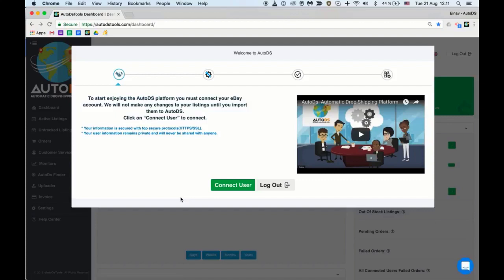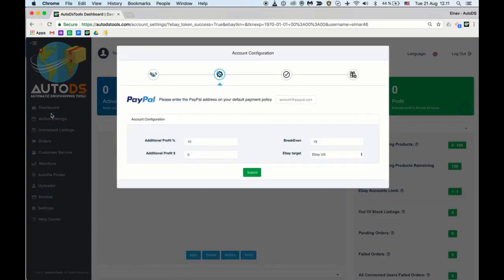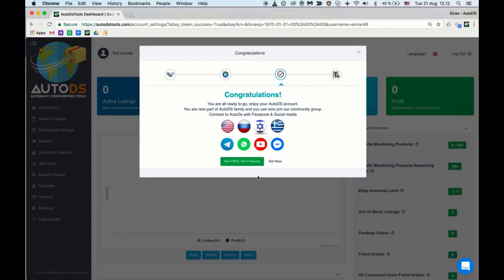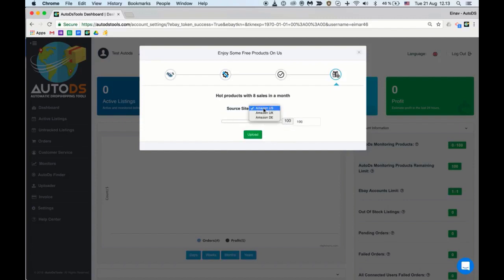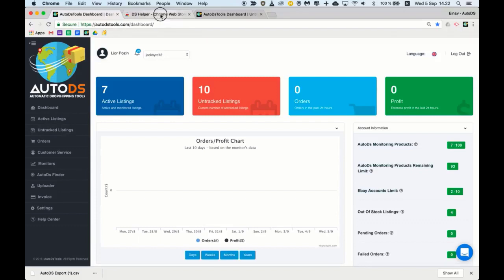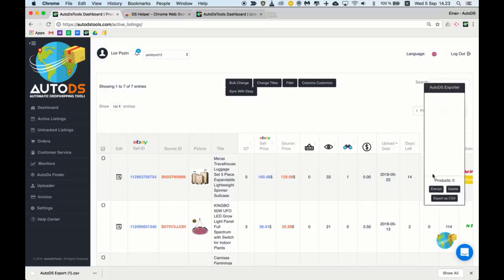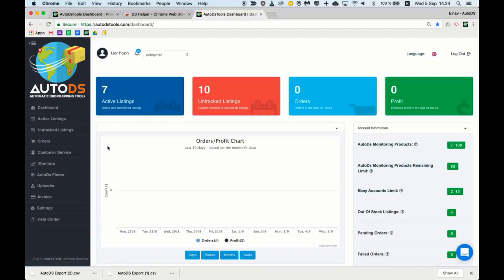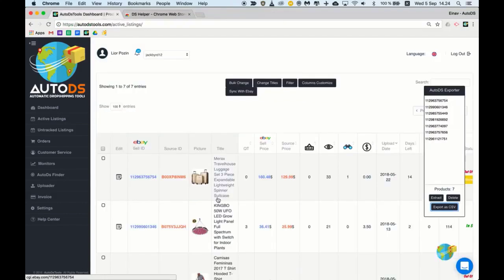How to Import Your Dropshipping eBay Listings to AutoDS (Tutorial)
AutoDs - We automate your success!